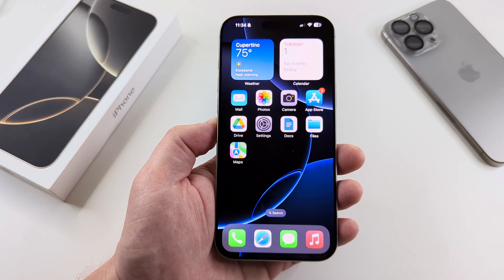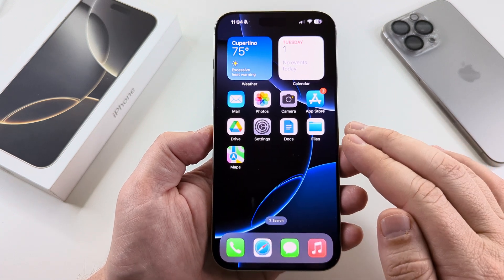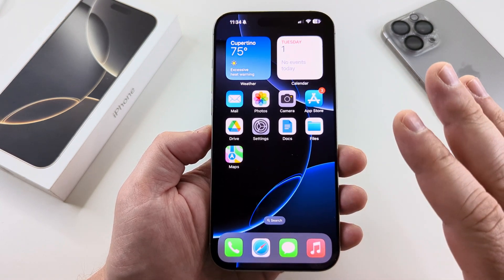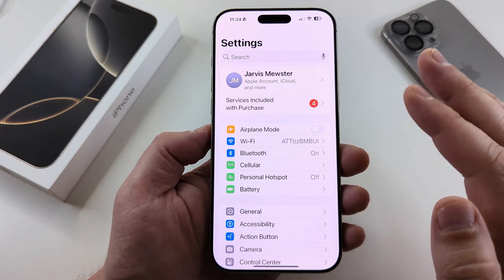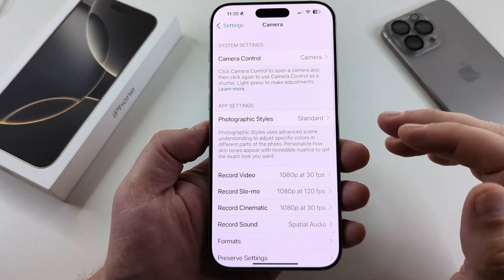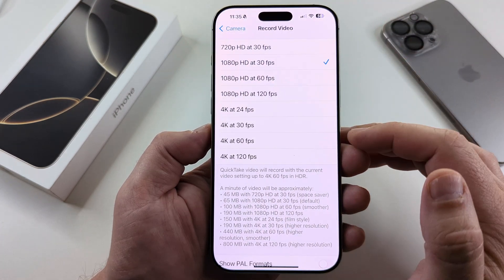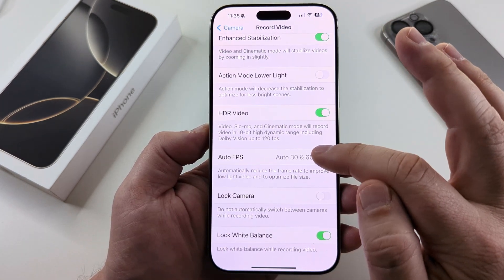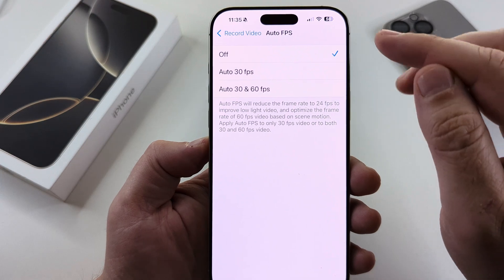How To Turn Off Auto FPS On iPhone 16! (Easy)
This guide shows you how to turn off auto FPS on iPhone for a more stable video recording frame rate.

Note: This video was recorded with the latest iOS 18 on an iPhone 16 Pro Max.